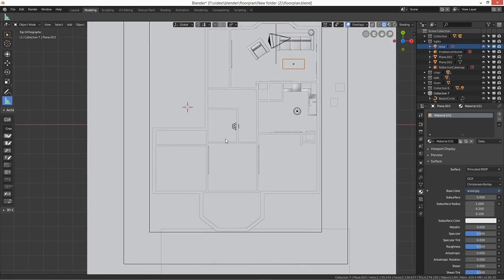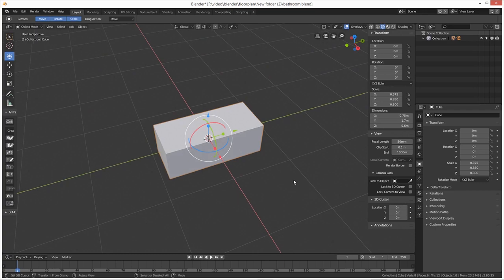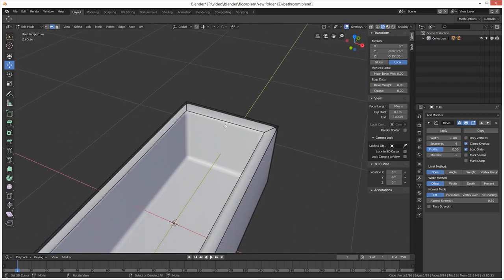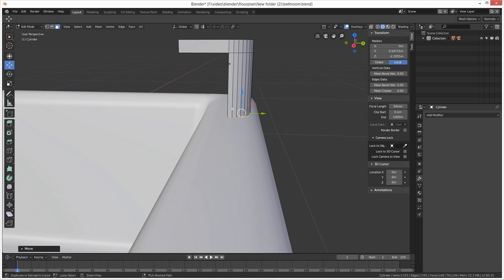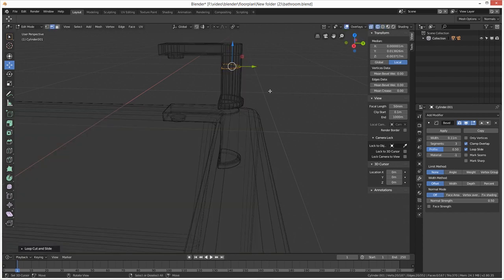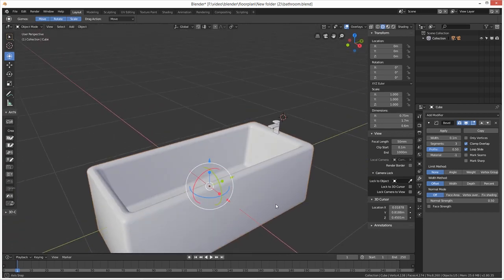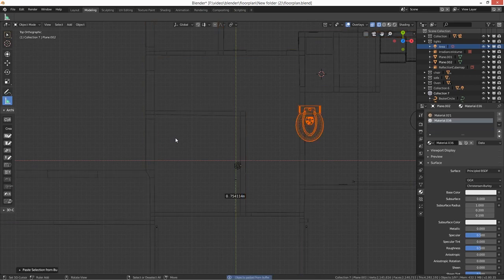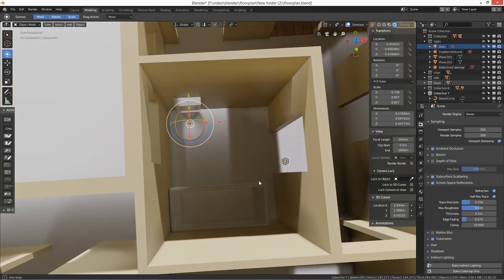Blender 2.8: Build a House: The Bathroom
Today we concentrate on the bathroom, designing the bath and toilet.